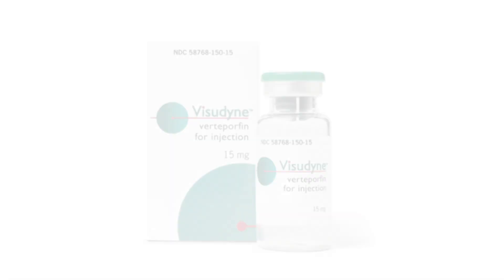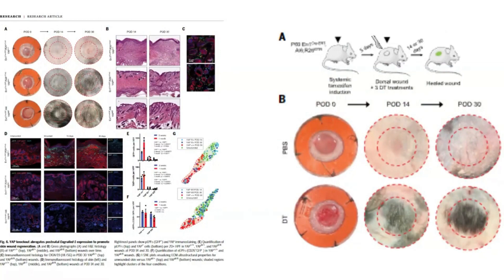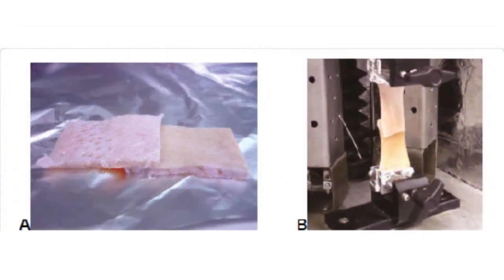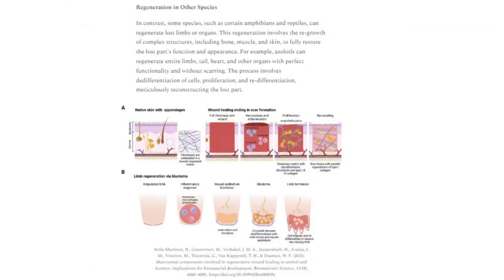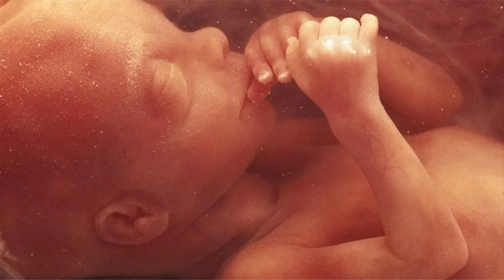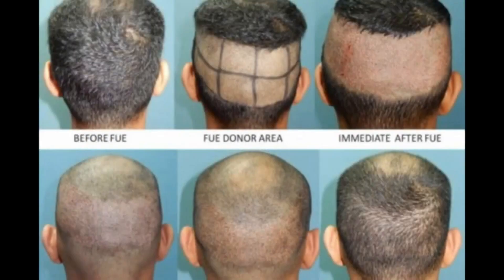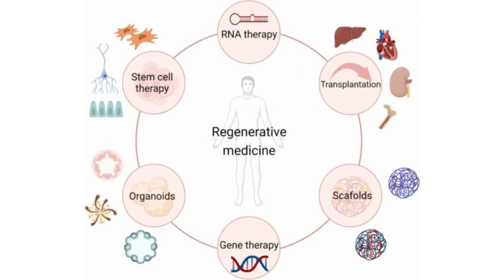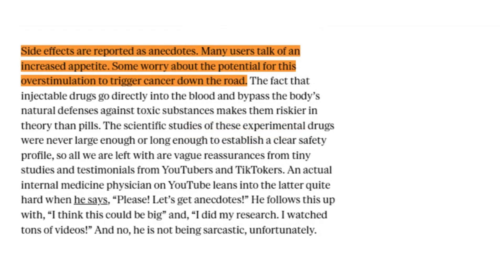Verteporfin and BPC-157: Hair Loss Cure Stack?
(This IS NOT for medical advice)